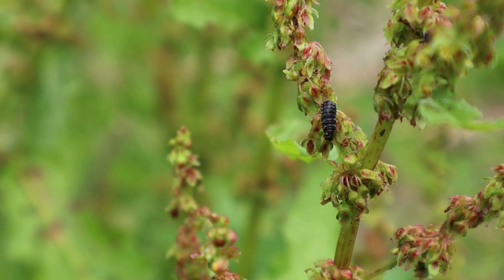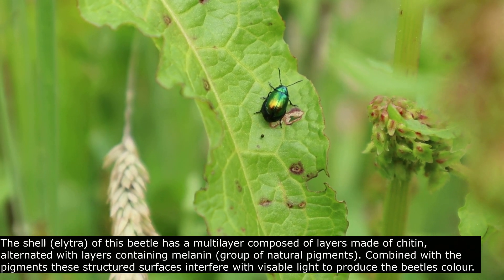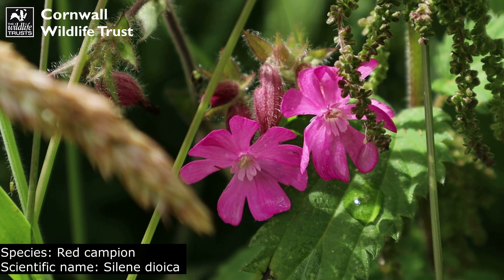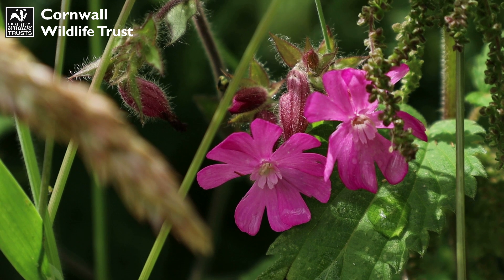Emily Hardisty explores St Erth Pits Nature Reserve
Beetles, butterflies and bugs galore! Join our resident vlogger Emily Hardisty for a trip to St Erth Pits – Cornwall’s first geological reserve known for its rich fossil fauna. All of that covered in just 7 minutes!

Emily’s series of monthly ‘Nature Trail’ videos will showcase the very best that our nature reserves have to offer and the extraordinary wildlife you can find there.